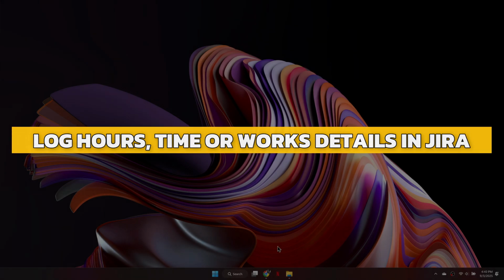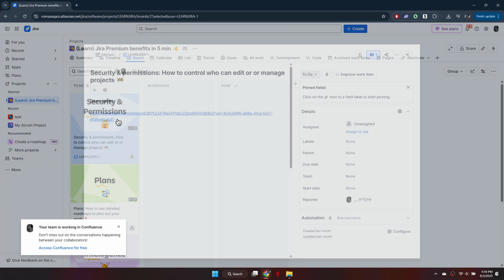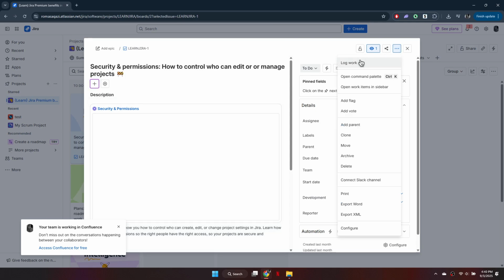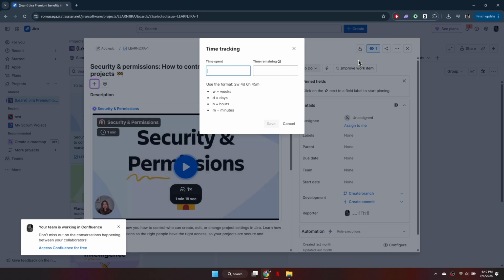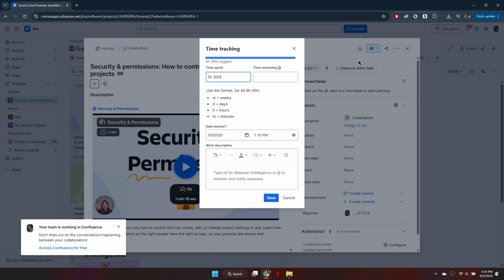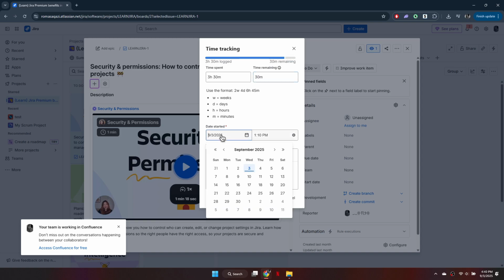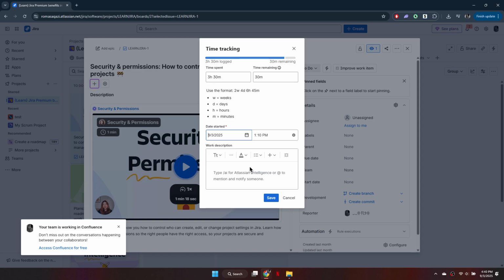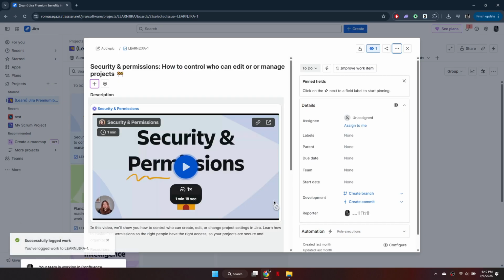How To Log Hours, Time, Or Work Details In Jira Software - Step By Step (2025 Guide)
In this 2025 guide, I’ll show you how to log hours, time, or work details in Jira Software step by step. Learn how to track tasks, record work progress, and manage team activities efficiently. Perfect for developers, project managers, and teams using Jira to monitor productivity and report work accurately.